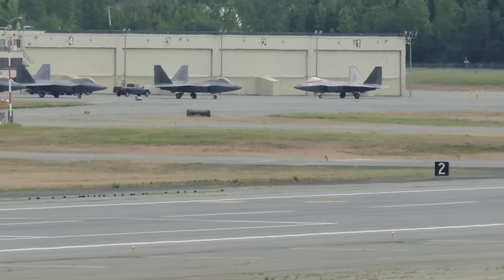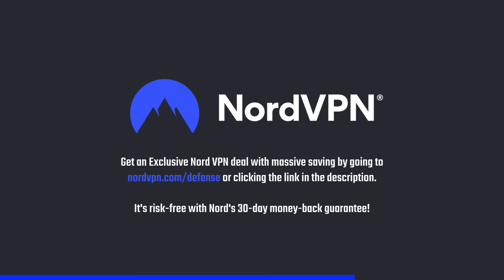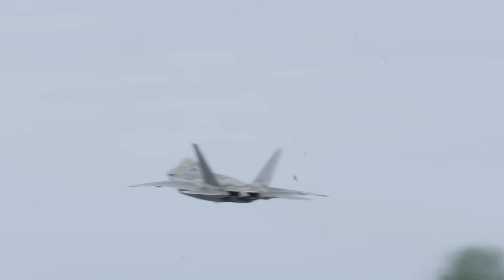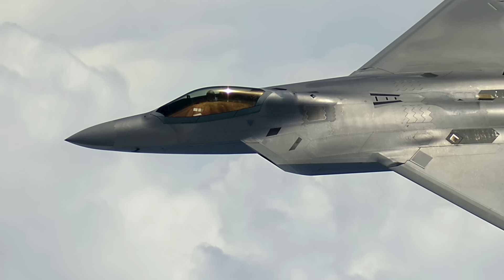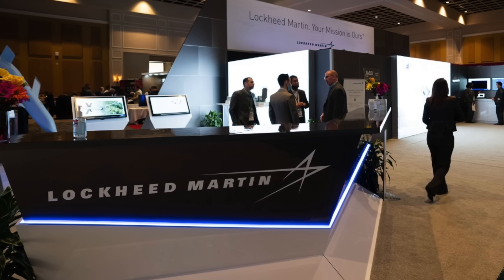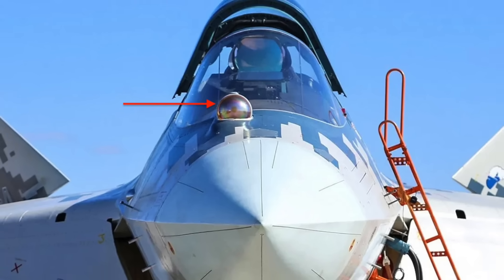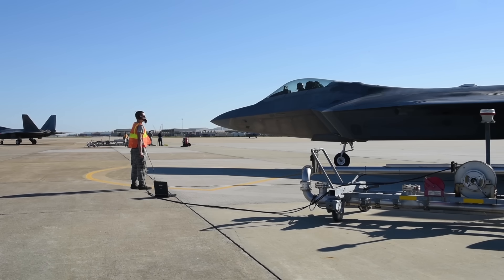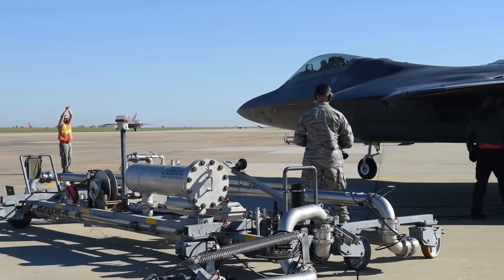How $7.8 billion upgrade package will enhance the F-22 Raptor’s capabilities ?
The U.S. Air Force is set to pump nearly $7.8 billion into F-22 Raptor upgrades through 2029, marking a strategic shift to extend the jet’s operational relevance well into the 2030s. The bulk of this—$4.7 billion—is earmarked for procurement, while $3.1 billion supports research, development, testing, and evaluation efforts.
Two new key technologies will be incorporated.
The upgrade program will outfit the 142 Block 30/35 F-22 Raptors with Low-drag external fuel tanks and a next-generation Infrared Defensive System (IRDS).

In this video, Defense Updates analyzes how $7.8 billion upgrade package will enhance the F-22 Raptor’s capabilities ?

Chapters:
0:00 TITLE
00:11 INTRODUCTION
01:05 SPONSORSHIP - NordVPN
01:39 LOW DRAG TANKS AND PYLONS (LDTP)
03:43 IRDS with TacIRST
07:05 ANALYSIS